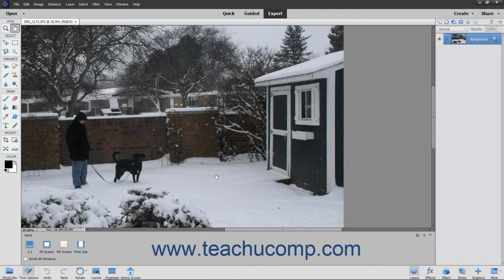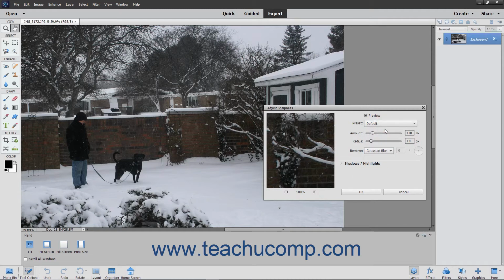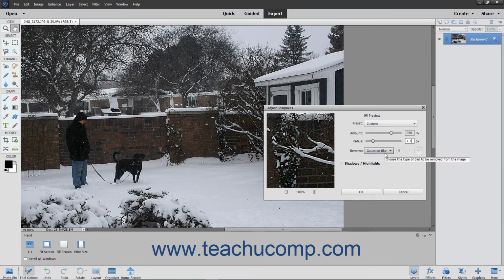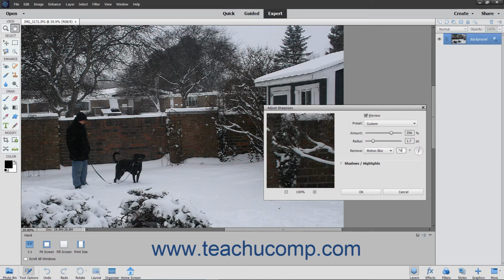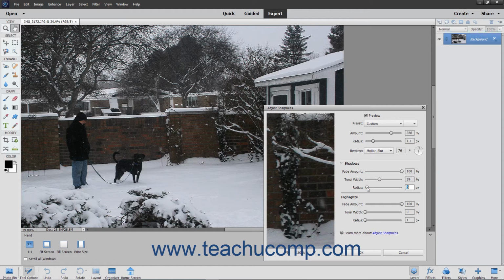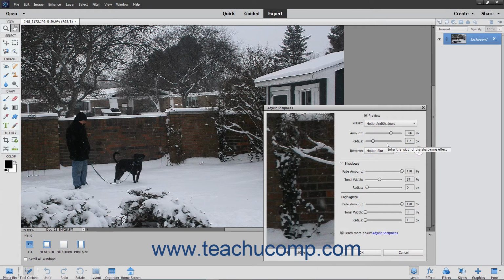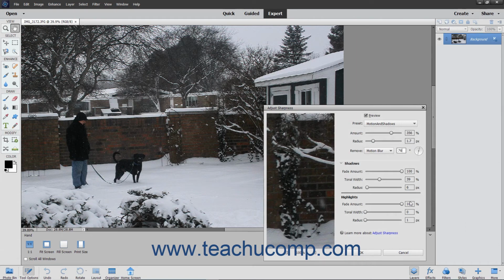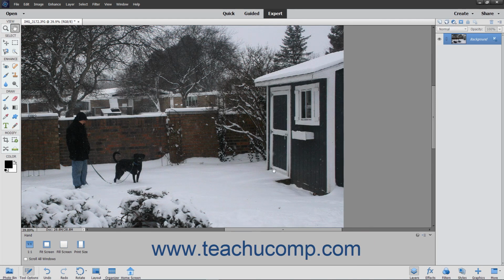Photoshop Elements 2021 Tutorial Adjust Sharpness Adobe Training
Learn how to Adjust Sharpness in Adobe Photoshop Elements 2021 with the complete ad-free training course